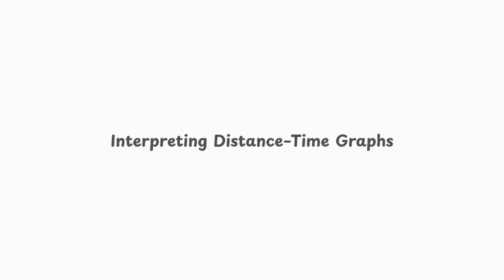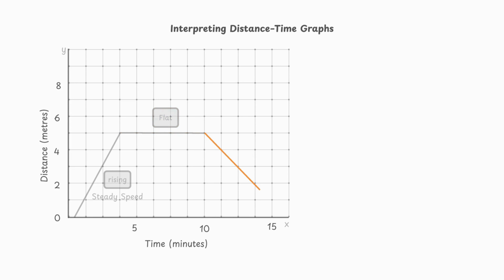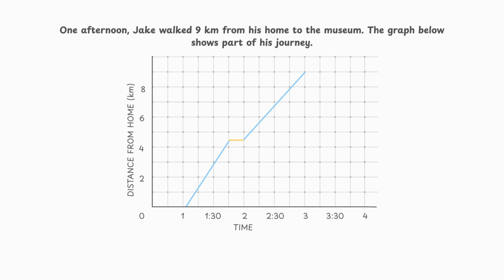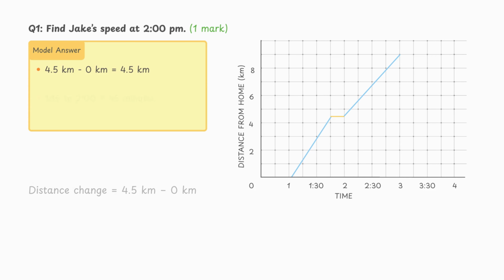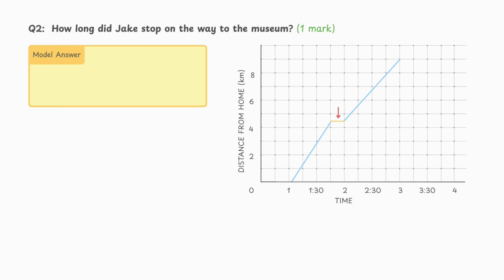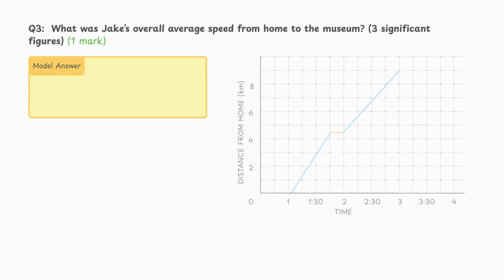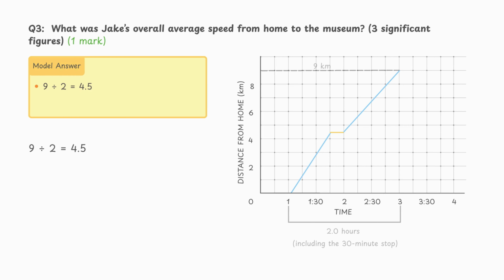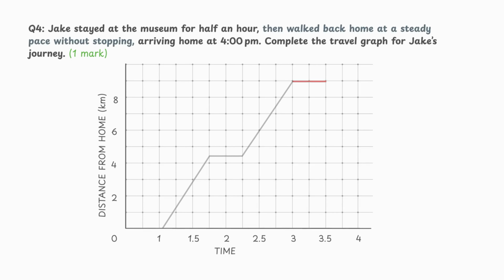GCSE Mathematics | Interpreting Distance–Time Graphs | Explained + Worked Examples